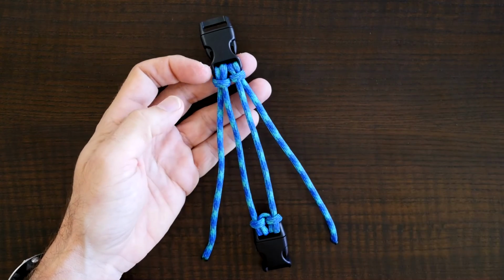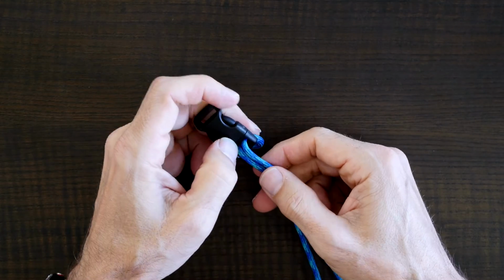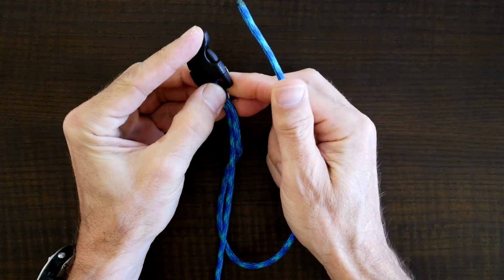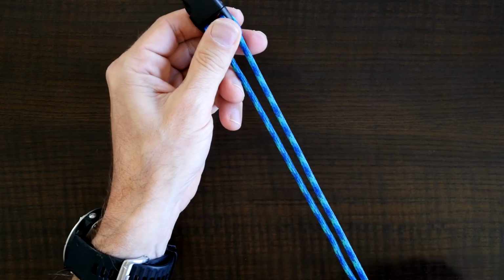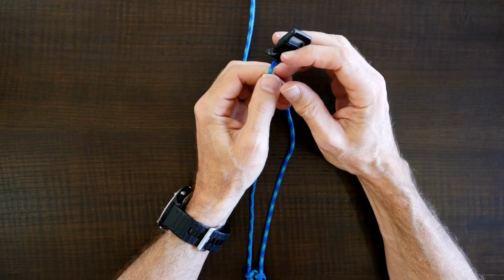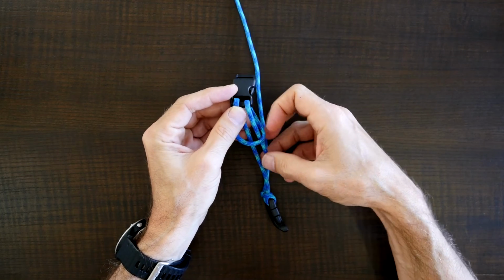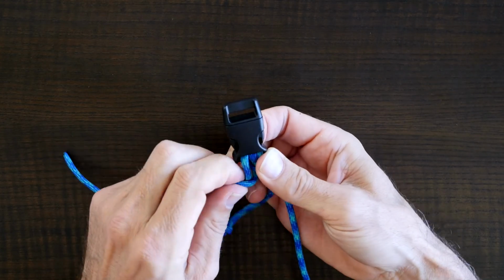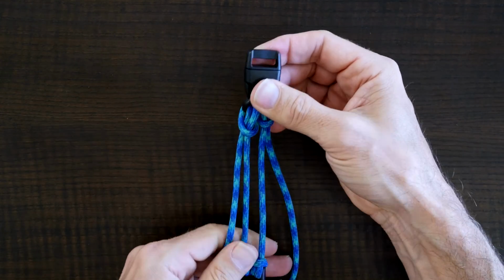Two Strand Double Cow Hitch Paracord Bracelet Set Up | Paracord Knots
How to tie the Two Strand Double Cow Hitch Paracord Bracelet Core Set Up tutorial

The Two Strand Double Cow Hitch Paracord Bracelet Set Up is an important core set up for many different paracord bracelets.

If you’d like to see more, then I recommend my video 10 Paracord Knots that every paracordist should know. I hope you check it out.

Found this video useful or entertaining? Want to thank me but don't know how?

My Links

Paracord (Perfect for any project)
Paracord Bracelet Buckles (Perfect for Bracelets)
3/8” Braided Rope (Lightweight Strong Versatile Rope for Camping, Survival, Knot Tying)